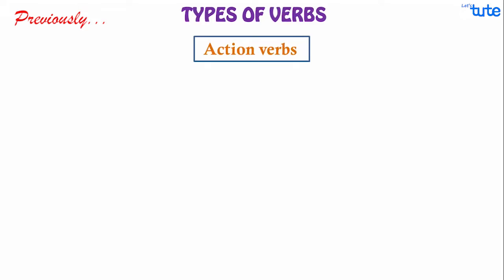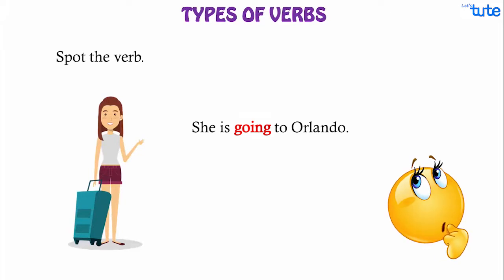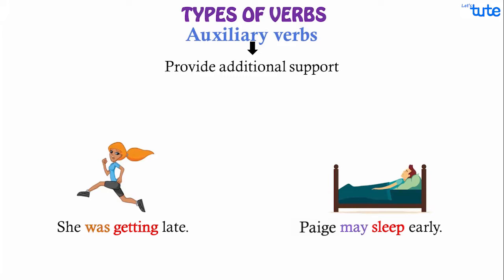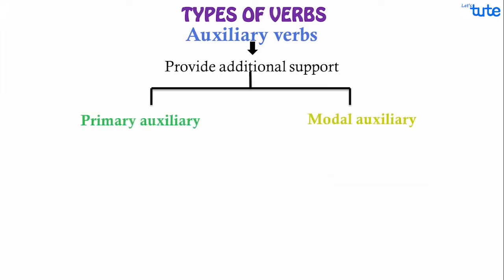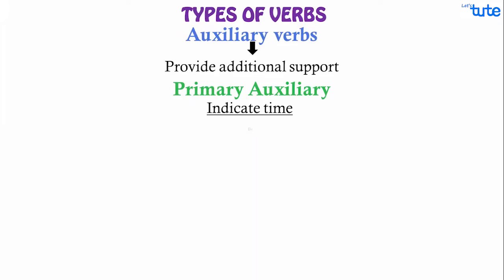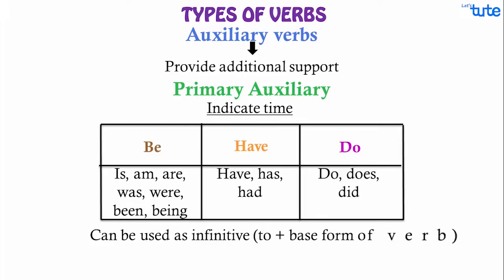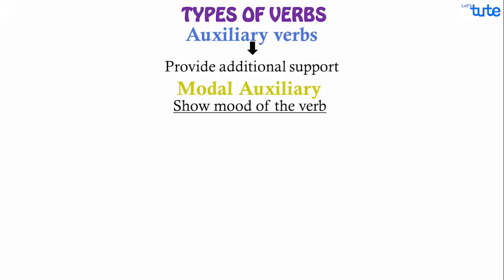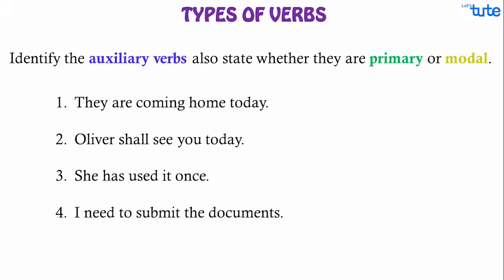Verbs Forms In English Grammar | Types of Verb | Part 2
Hello Friends,
Checkout this video on "Types of Verb | Part -2 | Verb Forms in English Grammar" by Letstute.

Hello learners, letstute has brought to you verbs in English grammar where we explain the further types of verb.
We also explain the most basic verbs including action verbs which is further divided into transitive and intransitive verbs.
In this session, we explain auxiliary verb also called as helping verbs including primary auxiliary and modal auxiliary based on time and mood of  the verbs.
We also state special characteristics for each of them.

Equipment:

1: Green Backdrop Background YouTube Video Shooting
2: DIGITEK® (DTR 550LW) (170 CM) Tripod For DSLR, Camera
3: Godox SB-UBW Series Octa (SB-UBW120 47'') lights
4: Cellphones TriPod t Adapter For Mobile Phone
5: Aerial Acoustic Foam
6: Travel Adapter
7: Amazon Basics Camera Lens Protective Pouches - Water Resistant
8: Amazon Basics Backpack for Cameras and Accessories

Accessories:

1: SanDisk 128GB SD Card - SDSDXXY-128G-GN4IN
2: SanDisk 128GB Extreme Pro SDXC UHS-I Card - C10, U3, V30, 4K
3: Canon EF-S 24mm f/2.8 STM Lens
4: Spe Tulip 58Mm Flower Lens Hood (Black) For Canon Eos
5: Graphic Tablet
6: Microphone with 20ft Audio Cable
7: Headphones for Home & Recording studio
8: Studio Condenser Microphone

Software:

1: Effects and Cinema 4D Lite: 3D Motion Graphics Using CINEWARE
2: Adobe Photoshop CC for Photographers 2018 Paperback